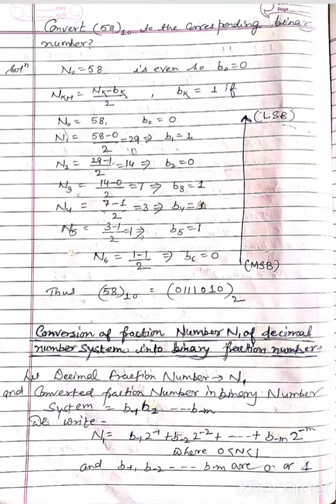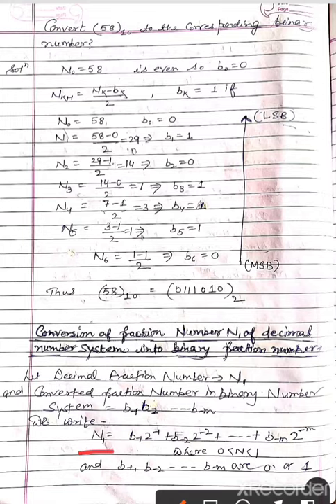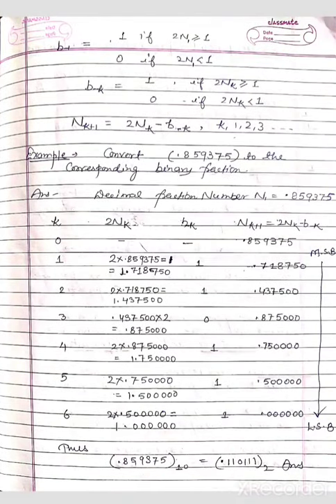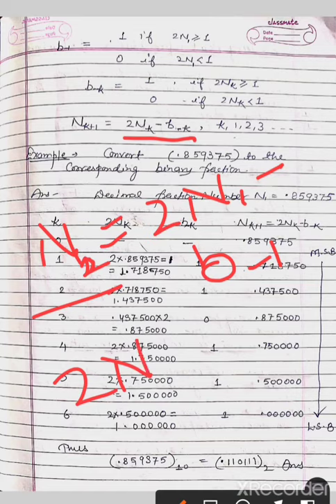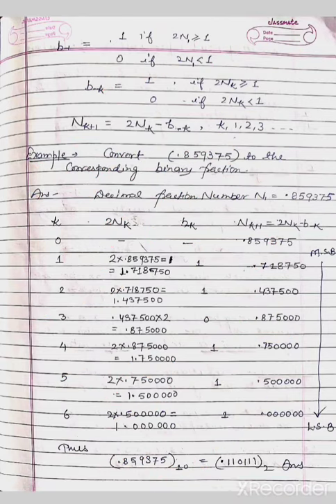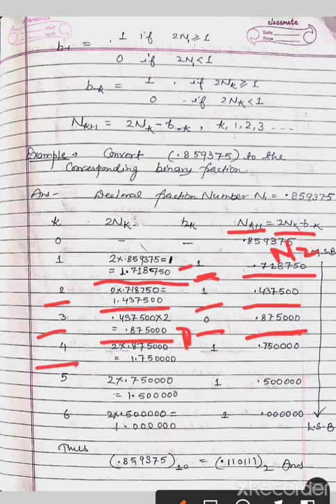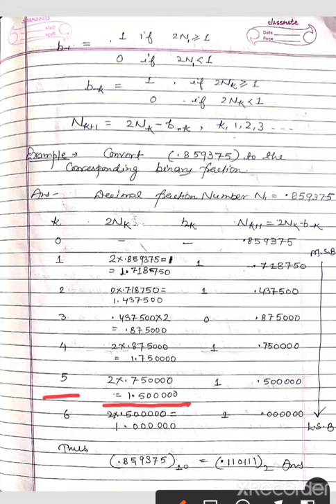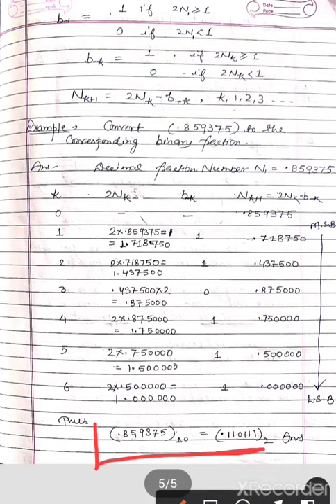Computer Arithmatic Part -2